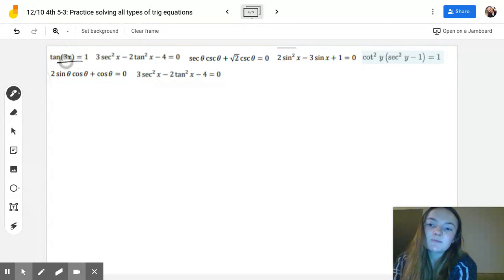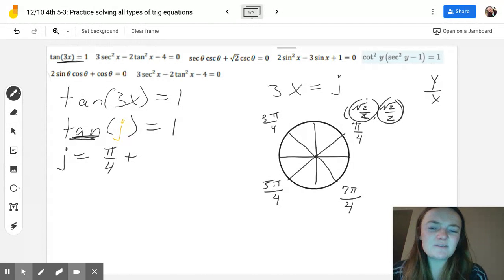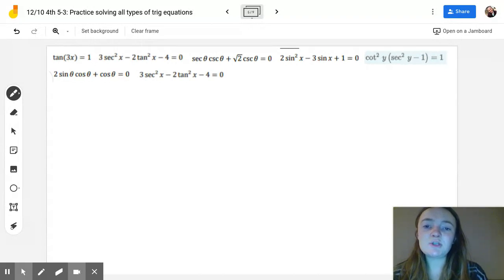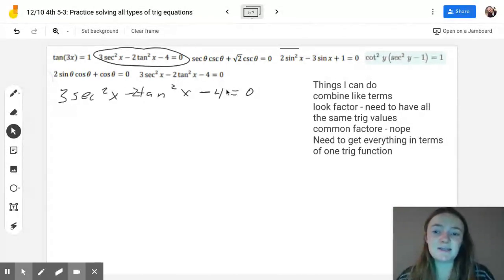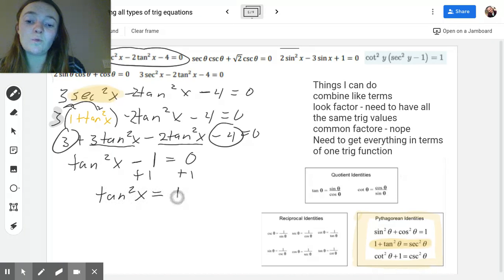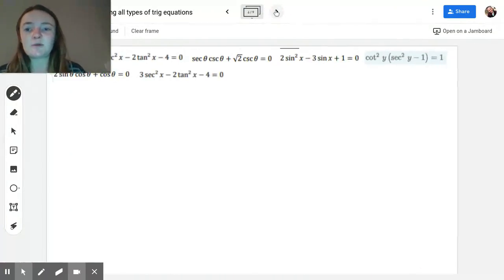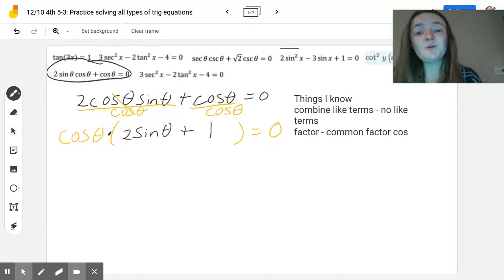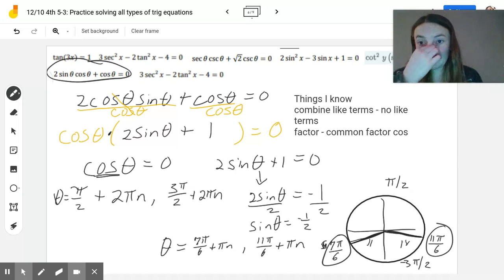Review of 5-3: solving trig equations part 1